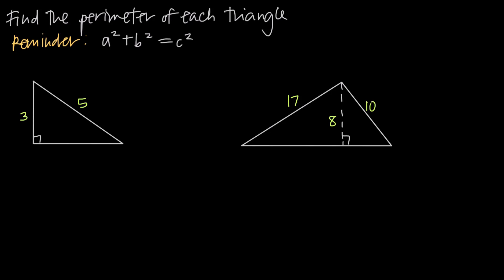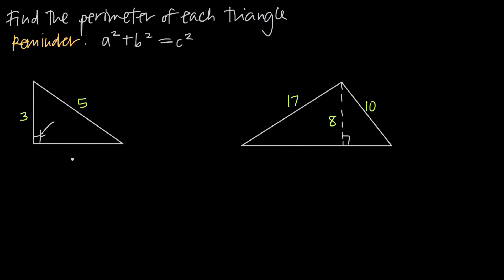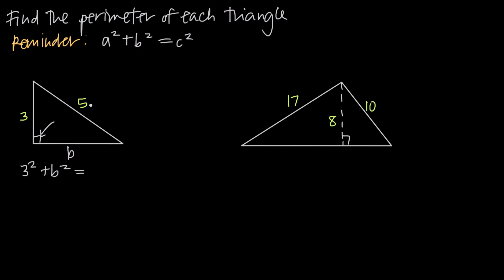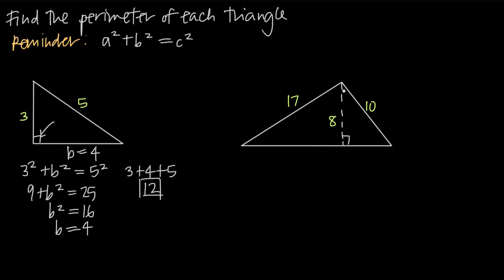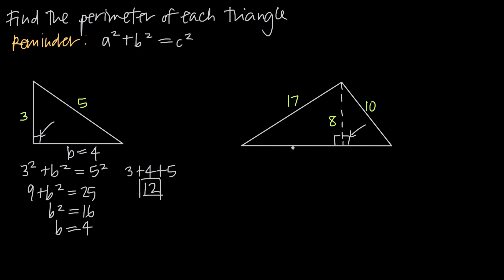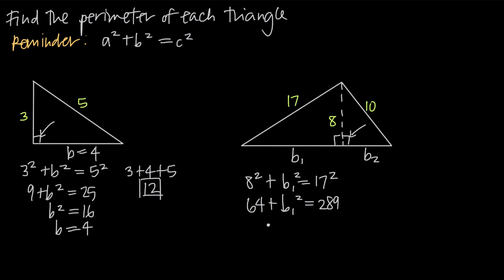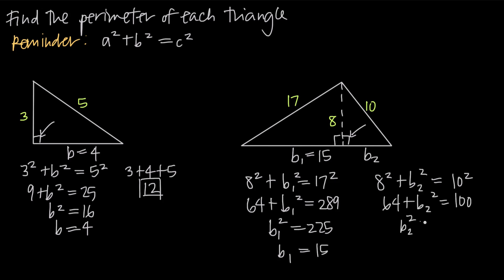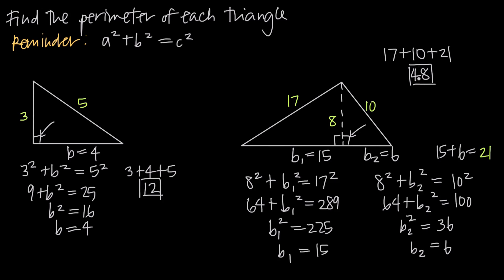finding perimeter using the pythagorean theorem (KristaKingMath)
In this video we'll learn how to use the pythagorean theorem to find the lengths of the sides of a right triangle, and then add the side lengths together to find the perimeter of the triangle.